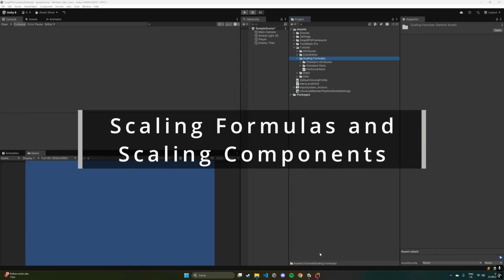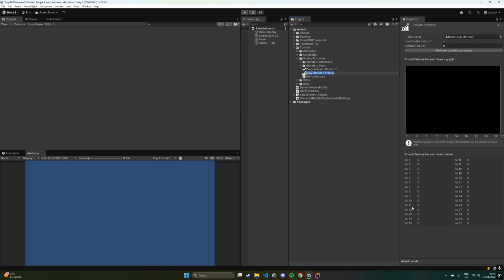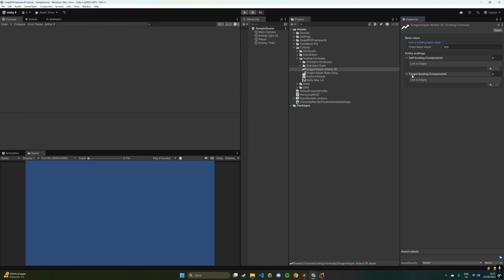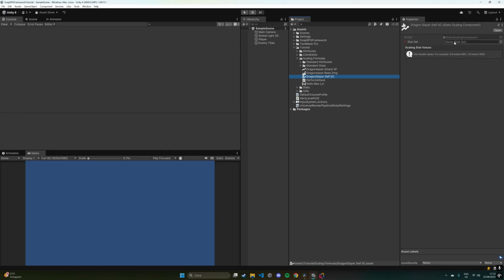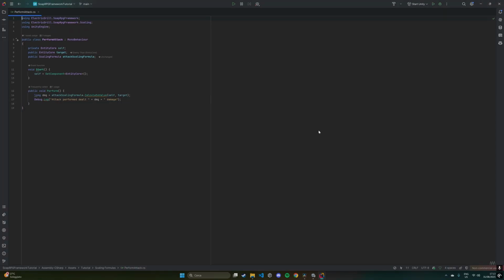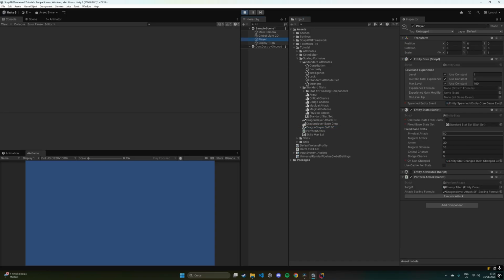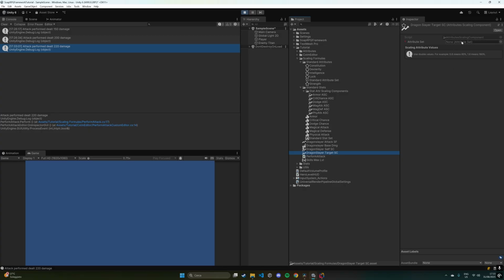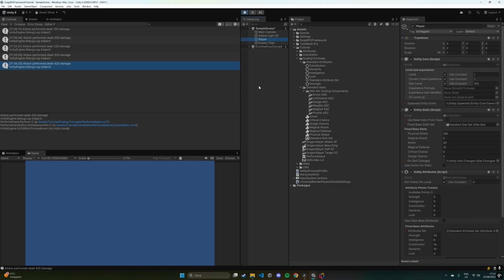7. Scaling Formulas - Astra Framework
Defining how attacks, healing abilities, or any values scale based on an entity’s statistics or attributes is a crucial part of designing an RPG. The ScalingFormula provides a ScriptableObject-based solution to handle this within the framework.

One of the key advantages of using a ScriptableObject implementation is the ability to fine-tune skill balancing directly in Play Mode—no need to exit or recompile. This system offers a seamless and efficient way to adjust and refine your game’s balance.

00:00 - Intro
00:51 - ScalingFormula
05:07 - Scaling components
08:47 - ScalingFormula example